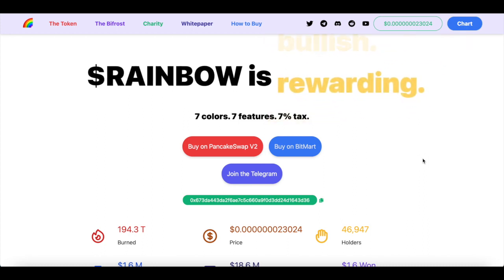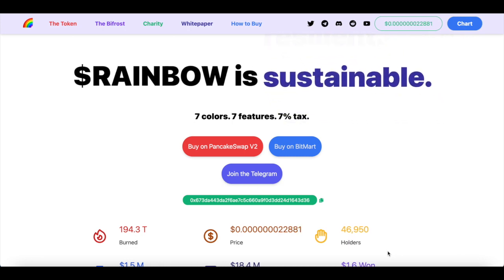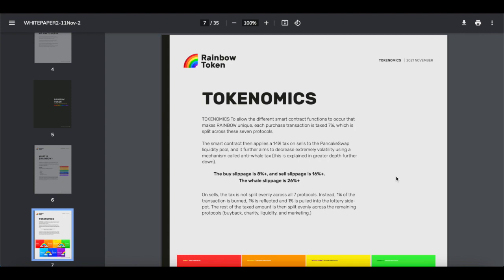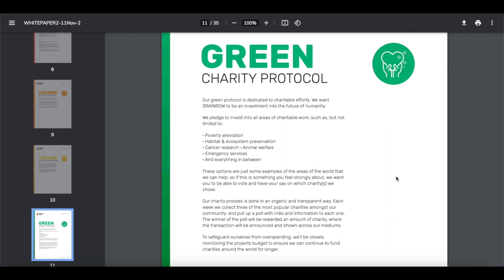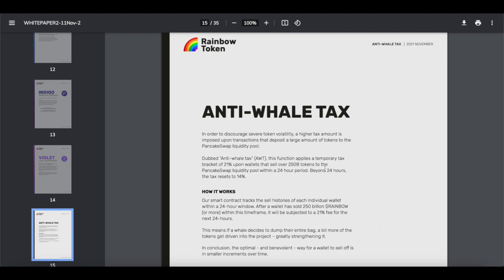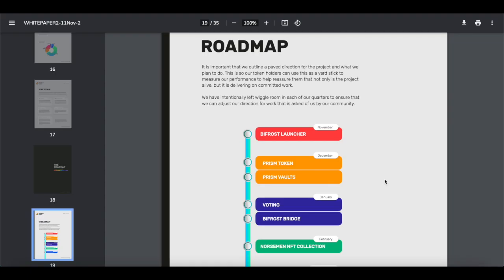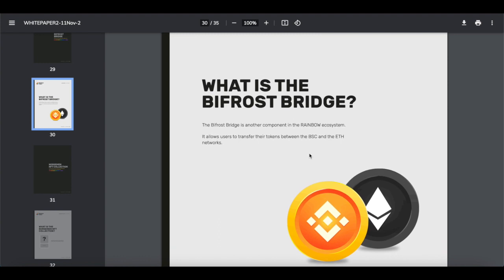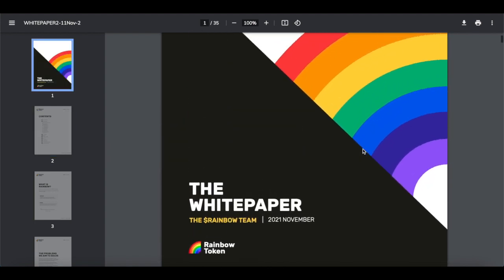What is Rainbow Token? Whitepaper DeepDive & Realistic Price Analysis! 100X Future?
Article 1 -